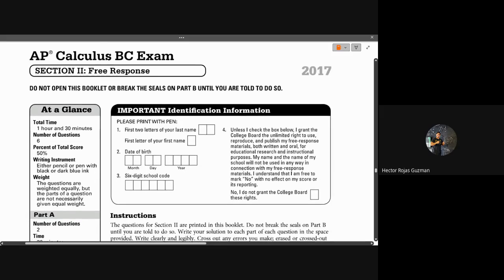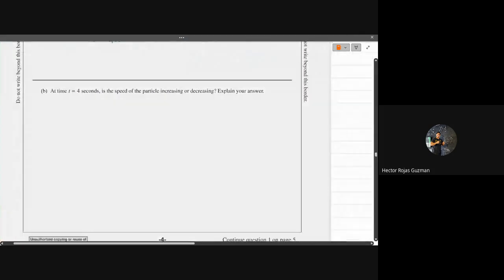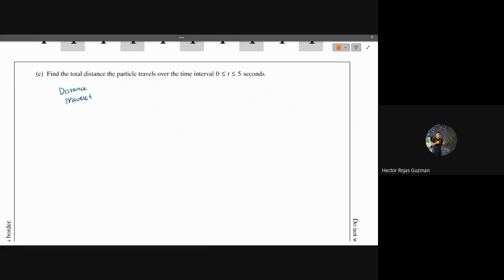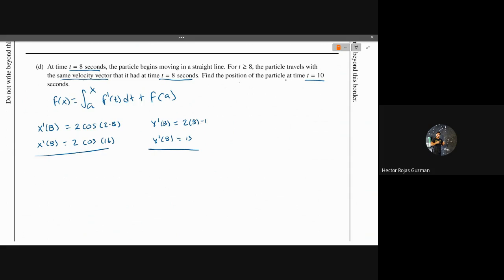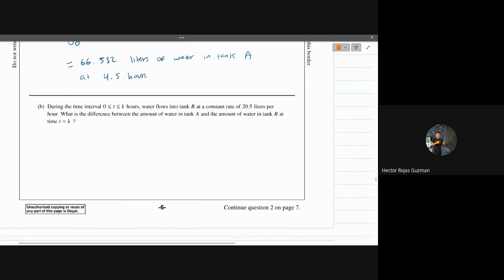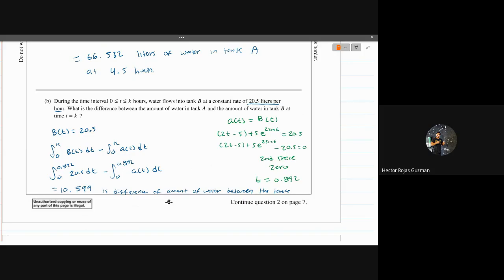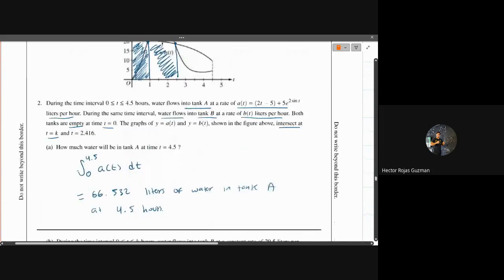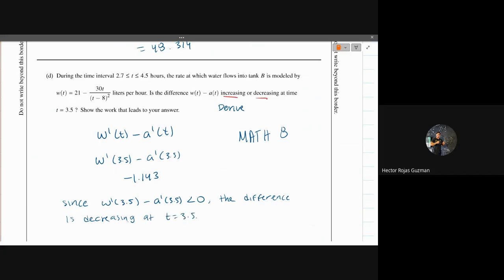2017 Calculus BC FRQ #1-2